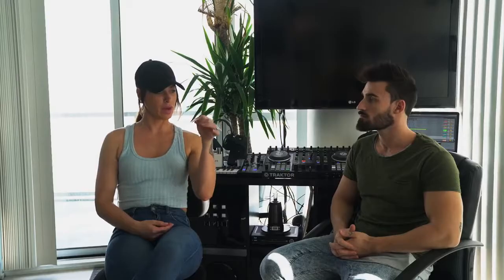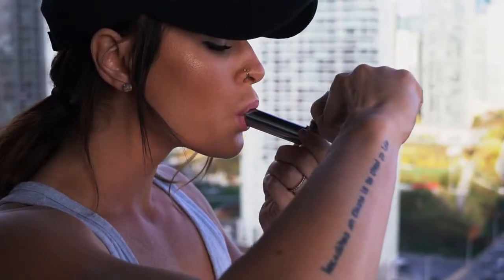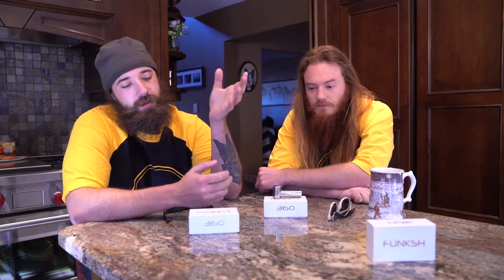FUNKSH Feedback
FUNKSH is an innovation company dedicated to high-quality lifestyle and wellness products, for simple, safe & exceptional experiences.

A lifestyle brand at its core, FUNKSH builds wellness products to give users reliable, safe, versatile tools and promote therapeutic alternatives to the existing status quo.